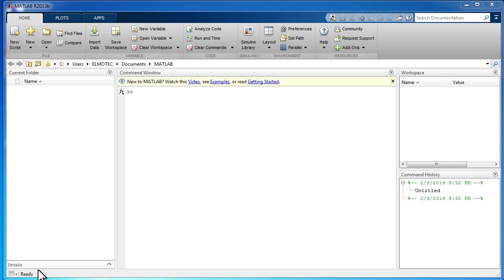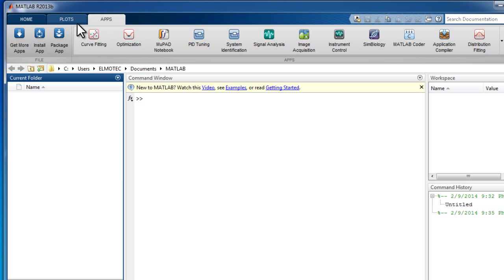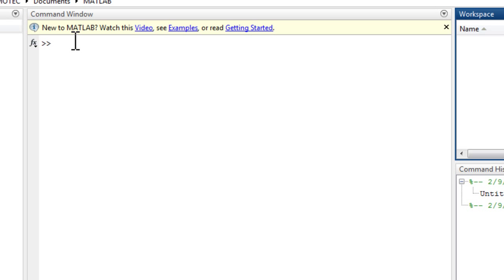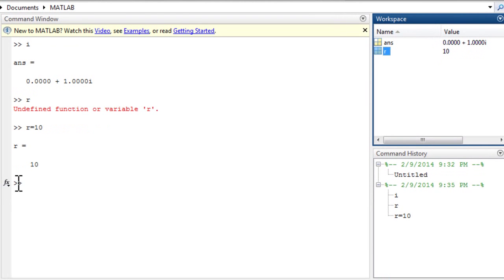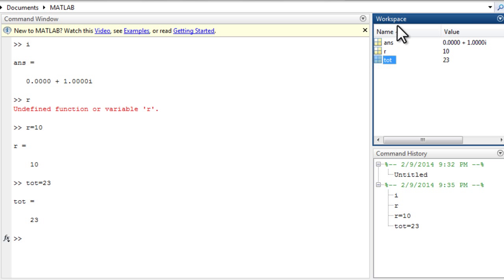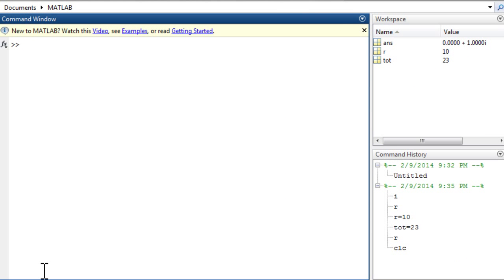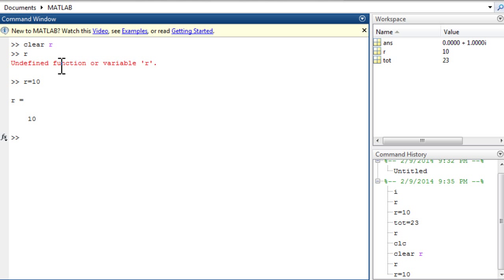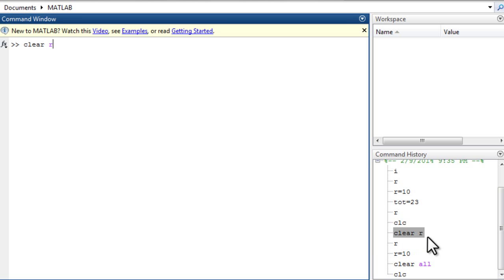1- MATLAB TUTORIAL for Beginners: Introduction/Interface/ Clearing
Hello & Welcome to MATLAB Tutorial Channel
This channel is dealing with almost EVERYTHING about MATLAB aims to make the viewer a professional And connect MATLAB to other new means (software/hardware) as it is a research topic published in this channel

This Channel contains topics about:

- MATLAB Beginners Tutorials
- MATLAB Programming
- MATLAB Graphics & Plotting
- MATLAB Simulation
- MATLAB GUI
- Researches in MATLAB

And MORE